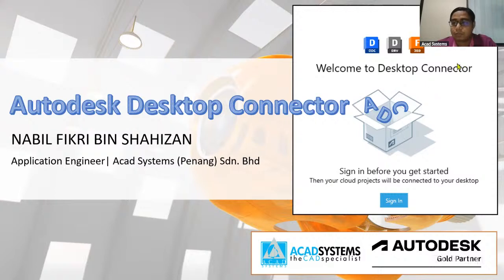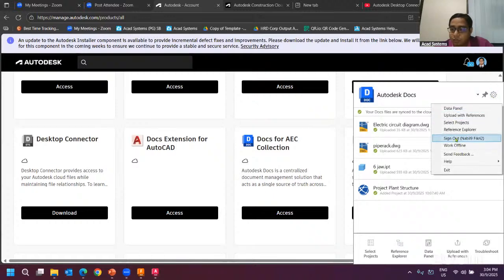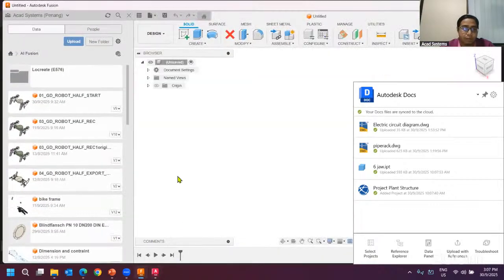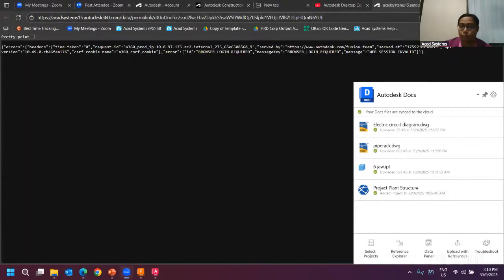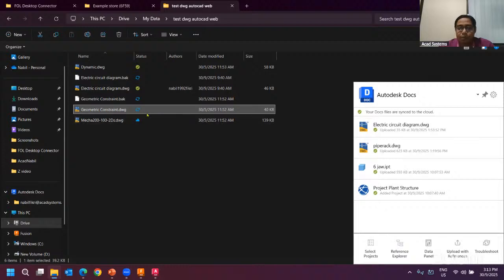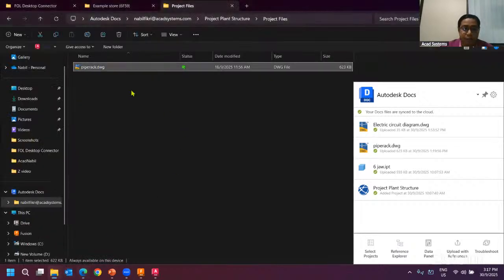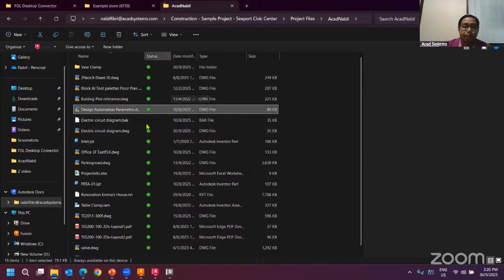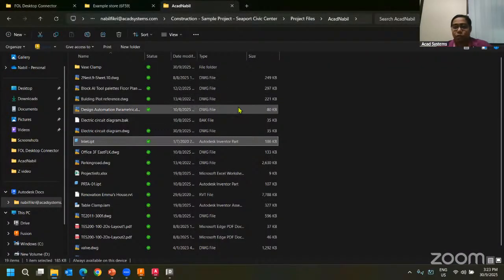Autodesk Desktop Connector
Who Should Attend: CAD Designers, Mechanical Engineers, Architects, Civil Engineers, Doc Users

Cloud file storage has been around for quite some time. Autodesk themselves have implemented multiple systems for you to put files into the digital drive. Accessing a file simultaneously from the cloud and the desktop is easier than ever with Desktop Connector.

Desktop Connector seamlessly integrates with your device, enabling you to sync, manage, and access local and cloud files effortlessly. It preserves file relationships and references, ensuring design integrity and reducing errors.

Join this free online lesson as we look at the functionality of Autodesk Desktop Connector connecting files from Autodesk Drive and Autodesk Docs.